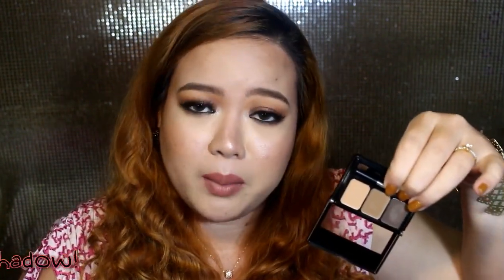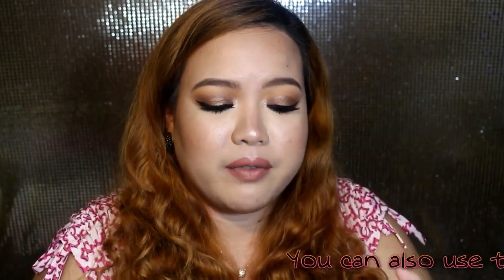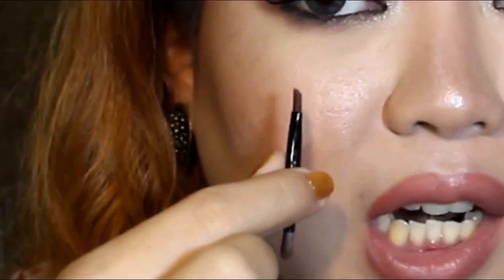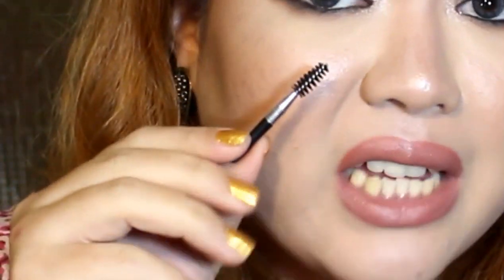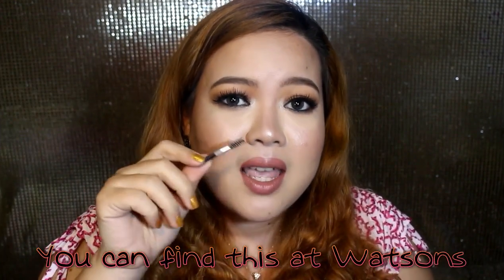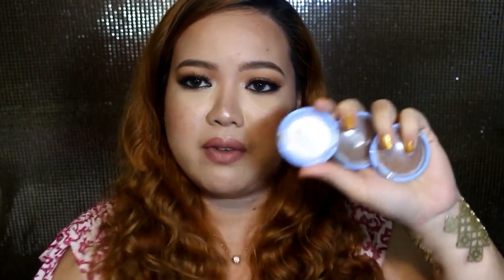Filipina Makeup Beginner: Build Your Kikay Kit! (SWAK SA BUDGET!)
Hey friends! (Available in HD) This video will be my first installment for my Filipina Makeup Beginner Series! Comment kayo below kung ano yung next topic na gusto nyong talakayin natin :) Love you! xoxo :*
P.S: Pardon my lashes, I should've tossed them already but I decided to use them one last time ;)

Necklace I'm wearing is from:
Capricho Capricho

Bracelet I'm wearing is from:
The love shop

PRODUCTS MENTIONED:
Quick FX No Shine Mattifyer P89

iWhite BbHolic P24.50

Mary Kay Concealer P400

LA Girl HD Concealer P299(malls) P170-200(online)

Nichido Final Powder P150

Retractable Powder Brush P70-80

San San Single Eyeshadow P50

LA Girl Glide Gel Liner P280

San San Age Defense Liquid Liner P90

Nichido Eyelash Curler P188

Maybelline The Hypercurl Mascara P199

Elf Contouring Blush & Bronzer P250-300(malls) (160-200 online)

EB Advance Blush Duo P220

Nivea Med Protection Lipbalm P90?

Nichido Lipliner P100

Tweezers

Eyebrow Razor

Xoxo, Ina :)